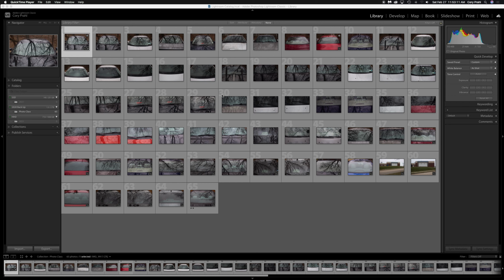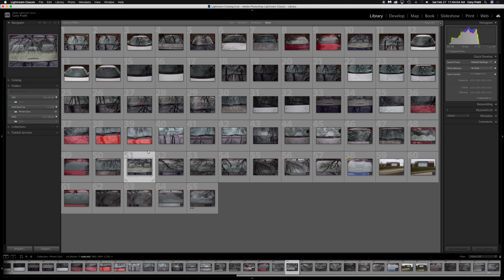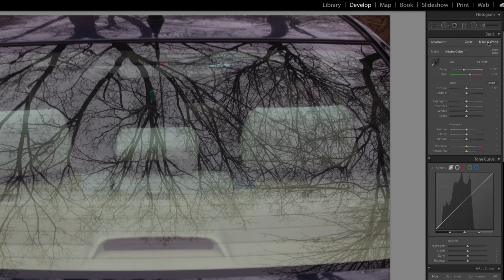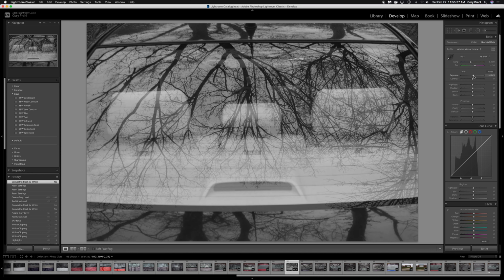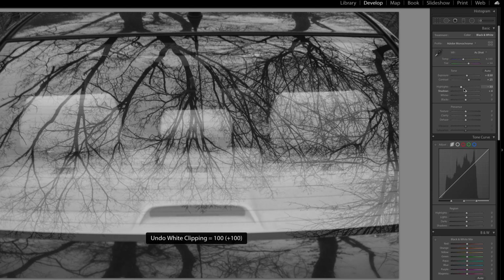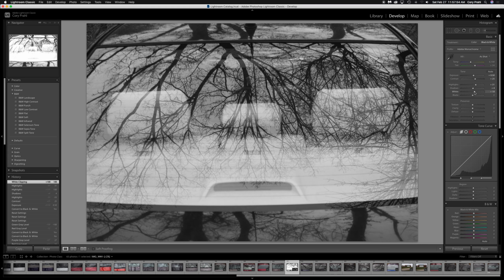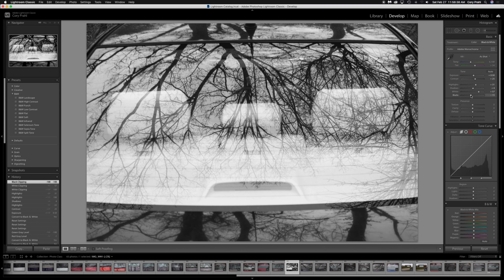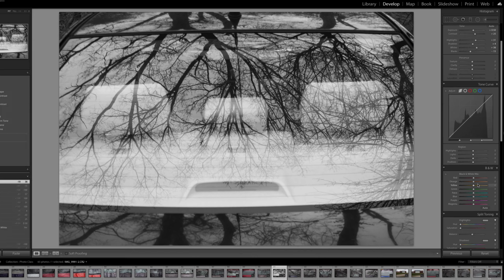Basic Editing in LRC Part 1